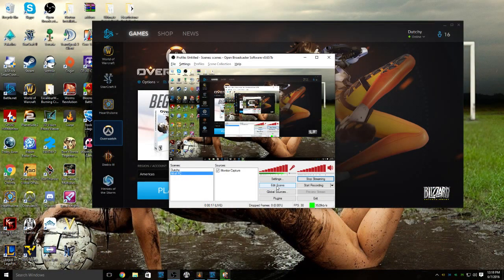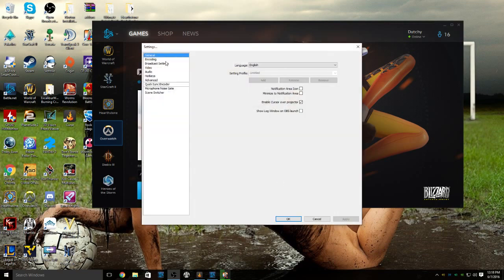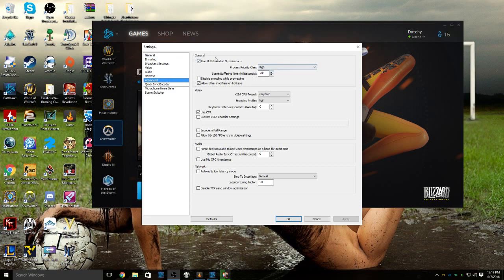Overwatch Stream Lag fix *OBS*(quick and easy)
Quick and easy way to fix you stream lag for Overwatch!